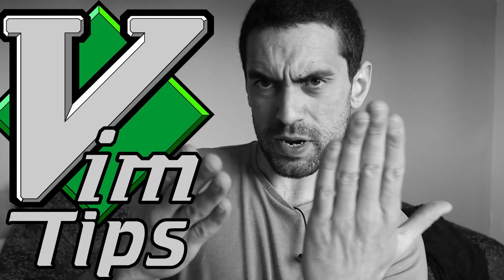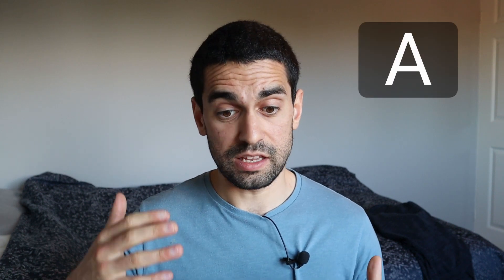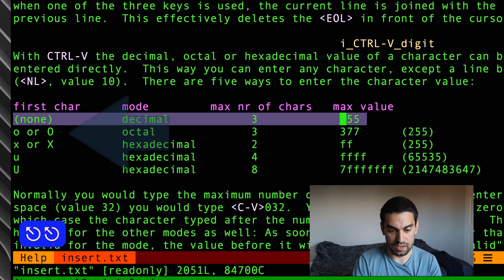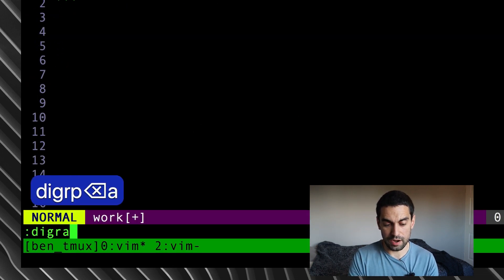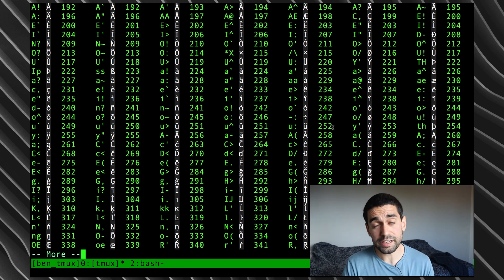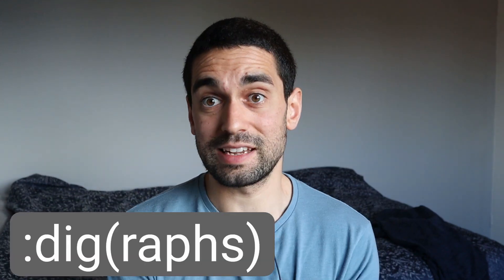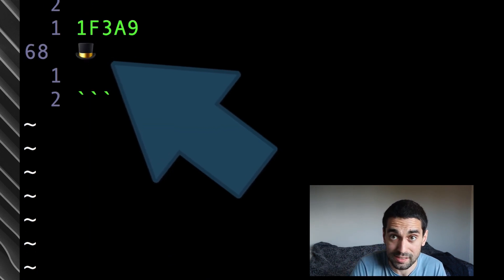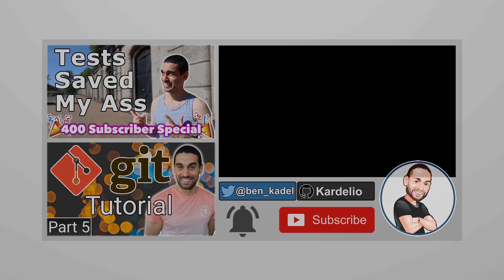Input Special / Foreign / Non-Keyboard Characters - Vim Tips (2)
The SECOND video in a brand NEW show about Vim.
This series will provide small easily consumable Tips & Tricks in Vim to help you become a better Vim-er and is for Beginners & Intermediate Vim users alike. The aim is to hopefully expose/highlight some of Vim's massive (maybe even lesser known) functionality with explanations & examples.

[ Feel free to skip to 01:16 for the actual start of the video content... ]

In this episode I show you that you how you can type special characters into Vim, especially the characters / letters / symbols and shapes that can't be found on a standard keyboard. I start by explaining briefly the concept of character encoding that computers use to match letters and characters to numerical values and show you how you can input boring old letters, like e, into vim using it's decimal & hexadecimal value instead.

After that I then show you the incredibly powerful functionality that already exists in Vim called DIGRAPHS, which is a really easy and handy way to type into vim a selection of characters that aren't easily accessible on a standard keyboard, like foreign characters from a range of different language character sets, some mathematical symbols, shapes and even strange block characters and playing card suite characters.

These Digraphs are simple patterns that match the shape/symbol you are trying to type in visually correct way or in a way that is easier to remember than a bunch of numbers, for example the german u with an umlaut character (ü) can be typed using its digraph which looks like this (u:), so a much easier way of inputting and remembering how to input those characters.

Finally towards the end of the video I cover, Emojis / Emoticons of course and how you can enter those into Vim too, using the knowledge learnt earlier in the video. Basically with this video you can enter ANY unicode character into Vim with a variety of methods!

Links from the video OR to learn more

Credits:
In Video Background: Photo by Adrien Olichon from Pexels
Thumbnail Background: Pexels.com (No Attribution Required)

Vid: 32